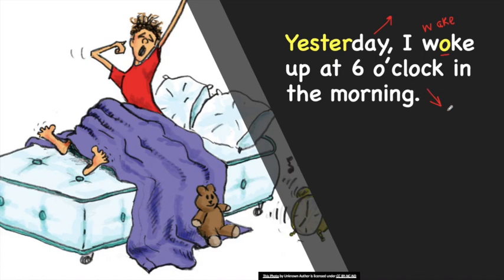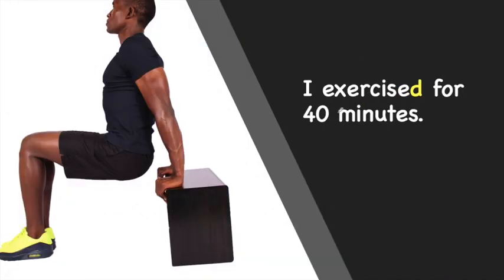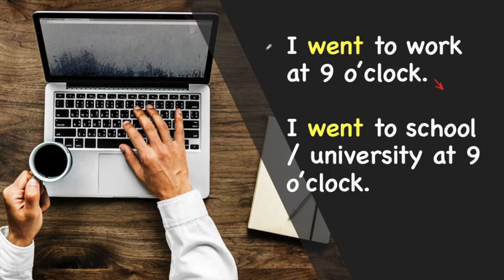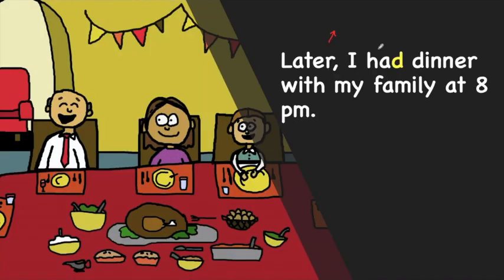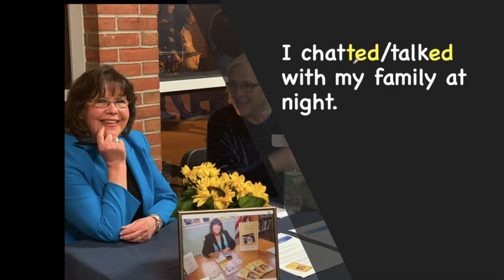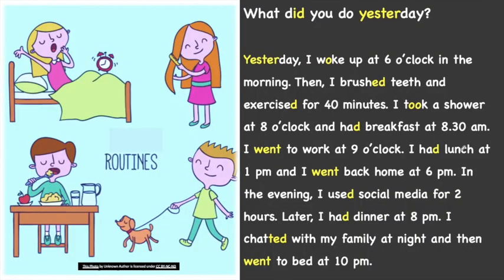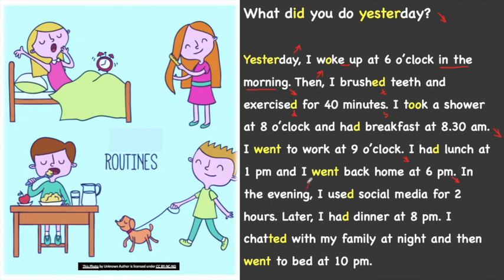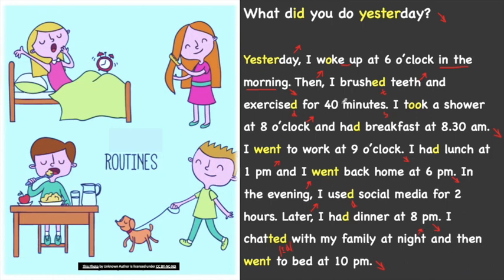Lesson 18 What did you do yesterday? English for Beginner and Elementary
Do you think the lesson is difficult? Comment what you want to learn.

This video is for English beginner or elementary students. This is a part of a series. In this lesson students will learn to talk about what they did yesterday.

More lessons will follow soon.

Regards